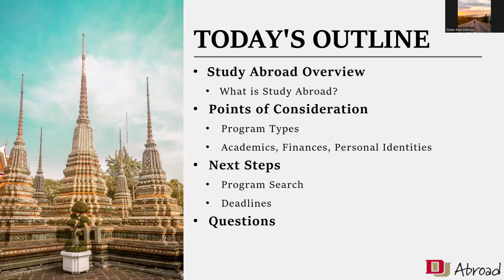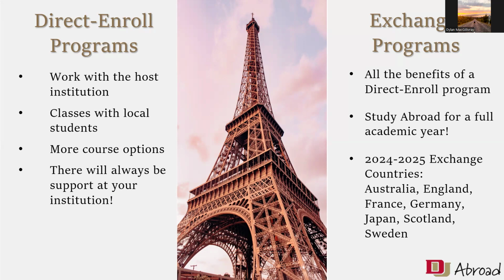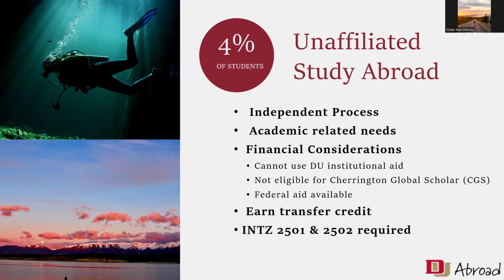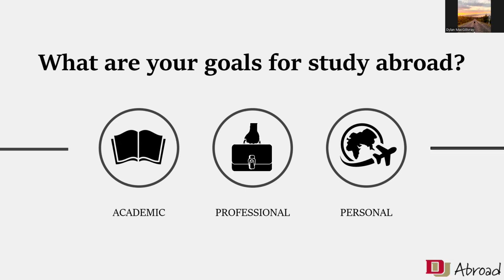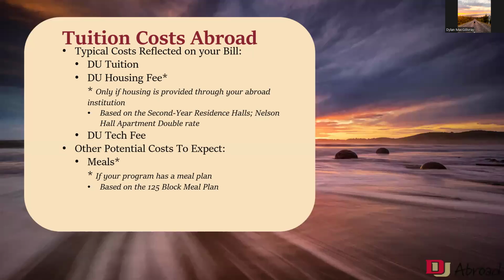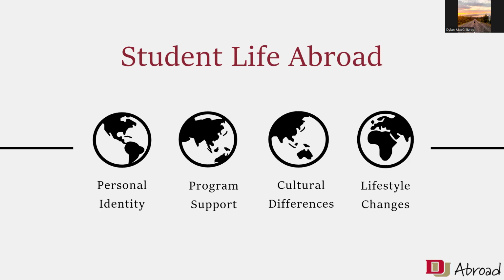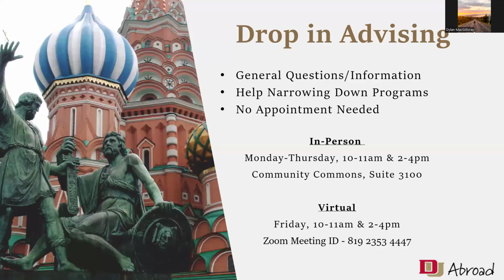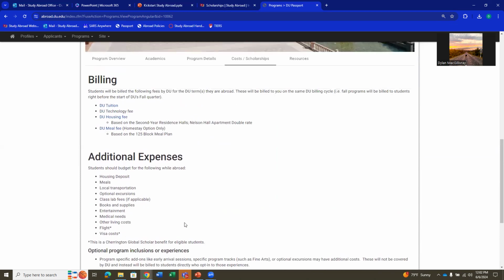Kickstart Session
If you are looking to study abroad beyond 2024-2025, this is the session for you! Learn about the study abroad process and what you can be doing now to prepare.